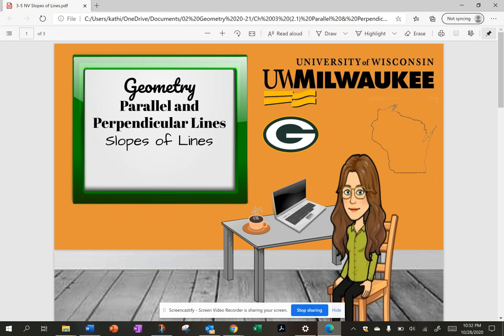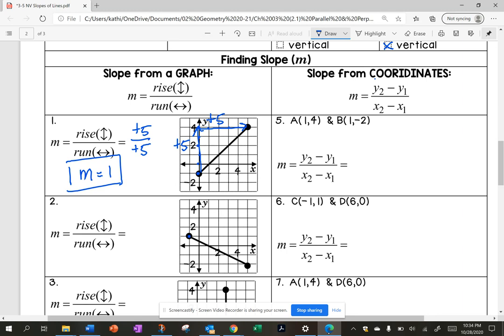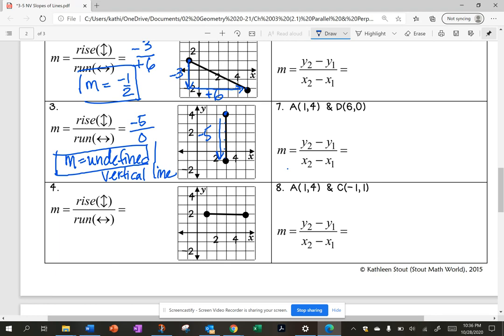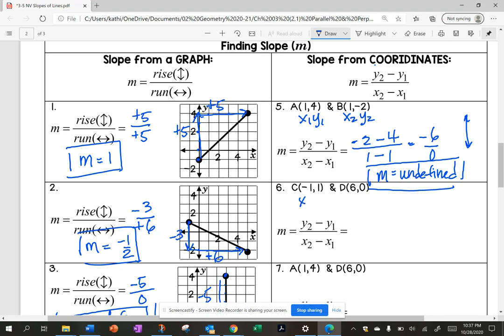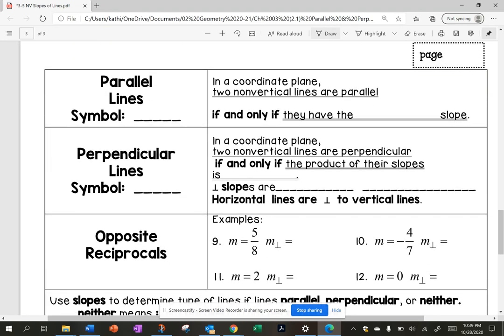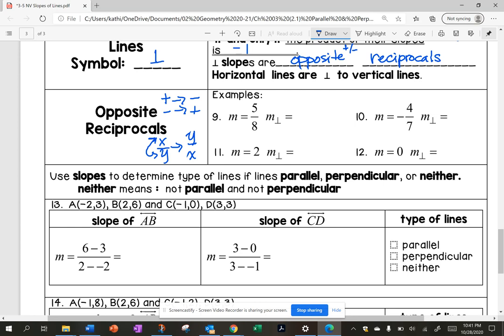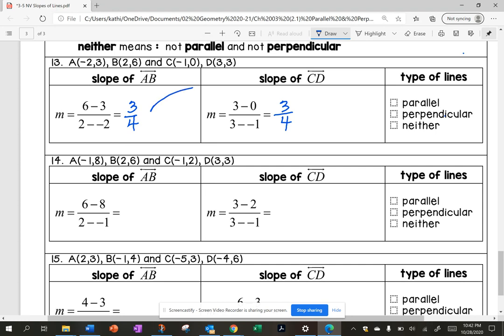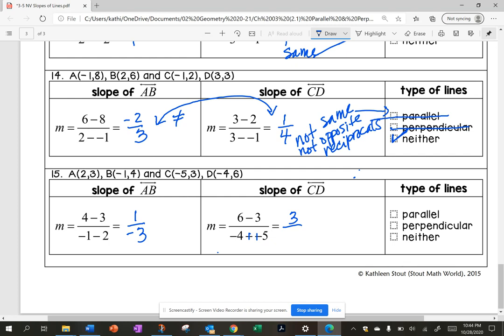Slopes of Lines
I can classify slopes as positive, negative, zero or undefined by a graph, equation or two points.

I can classify whether two lines are parallel, perpendicular, or neither by their slopes.